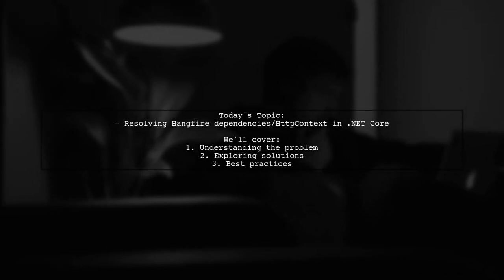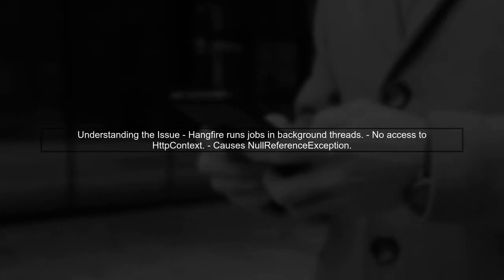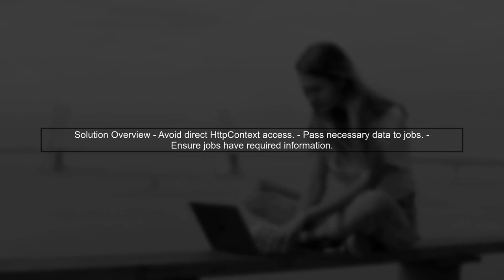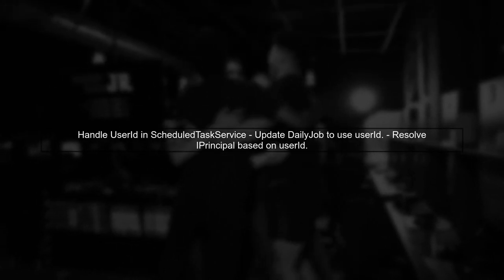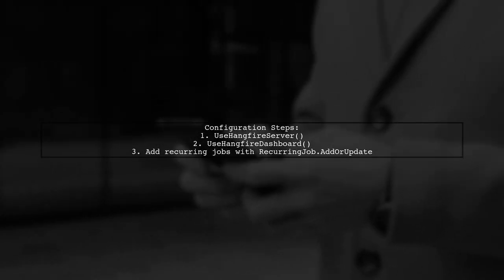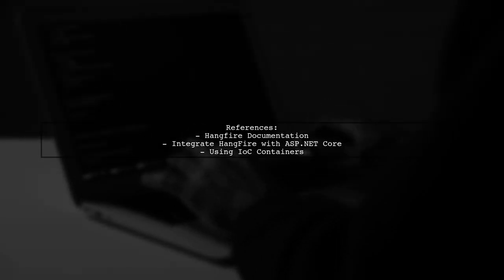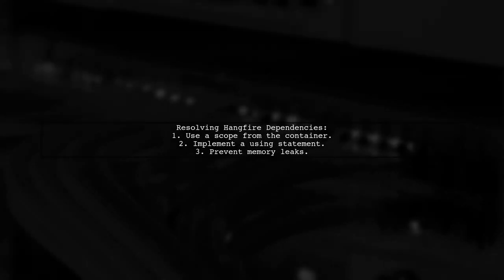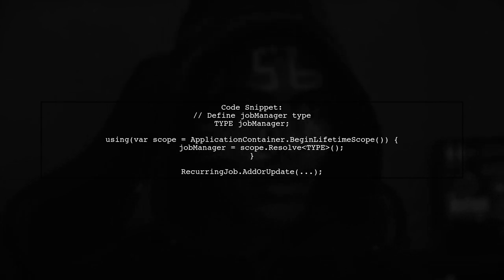Resolving Hangfire Dependencies and HttpContext in .NET Core Startup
In this video, we dive into the intricacies of managing Hangfire dependencies and HttpContext within the .NET Core Startup process. As developers, we often encounter challenges when integrating background job processing with the web application's request lifecycle. Join us as we explore best practices, common pitfalls, and effective strategies to ensure seamless operation and dependency resolution in your .NET Core applications. Whether you're new to Hangfire or looking to refine your setup, this guide will provide valuable insights to enhance your development workflow.

Today's Topic: Resolving Hangfire Dependencies and HttpContext in .NET Core Startup

Related to: hangfire, #.netcore, httpcontext, startup, dependencyresolution, backgroundjobs, asp.netcore, taskscheduling, webapplications, middleware, dependencyinjection, applicationstartup, performanceoptimization, server-sideprocessing, asynchronousprogramming, #.netdevelopment,